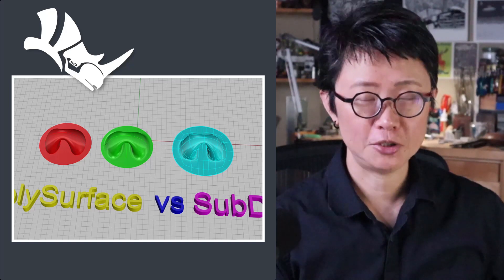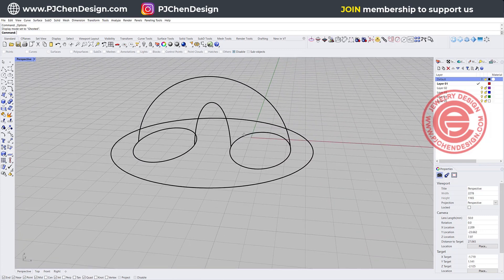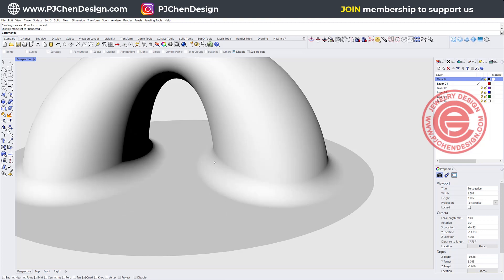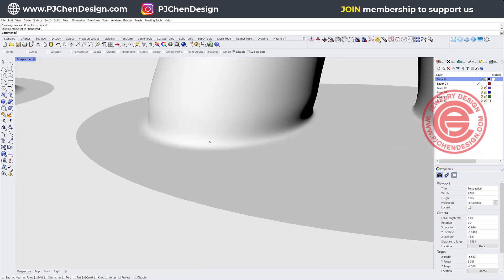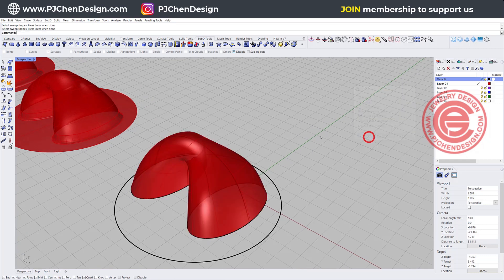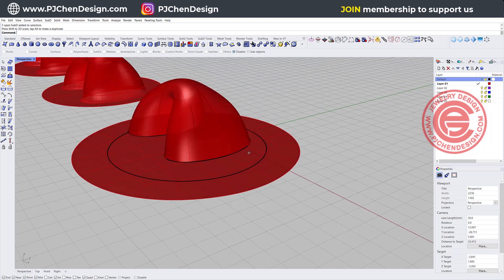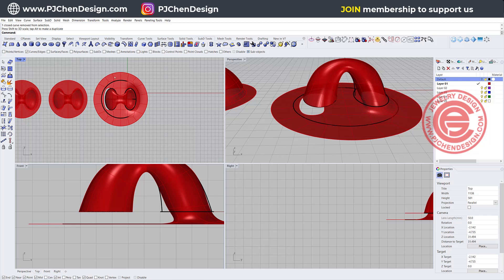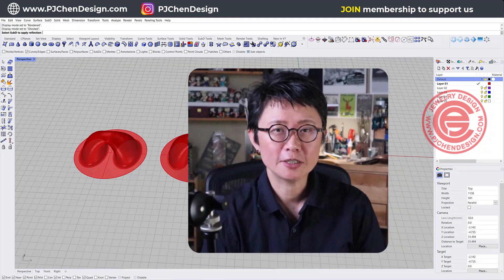Learn How to Use SubD-Jewelry CAD 3D Modeling Tutorial with Rhino 7 #416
If you want the best rendering for your product, you must watch this tutorial on using SubD with Rhino 7. The comparison in this video will clearly demonstrate the difference between SubD and polysurface.